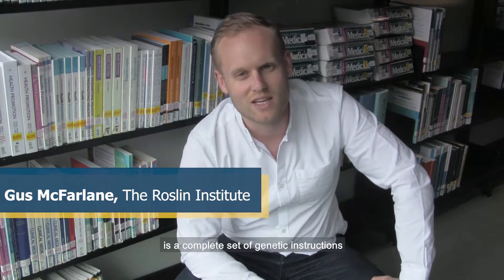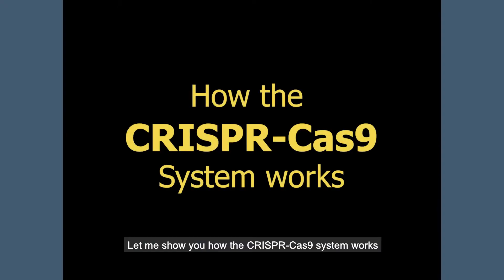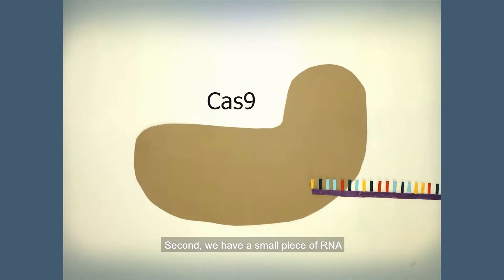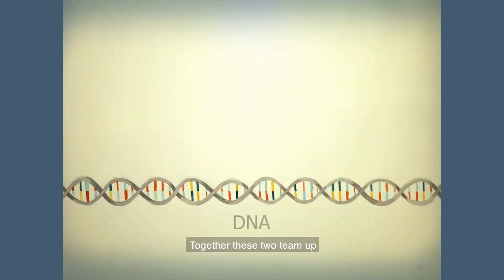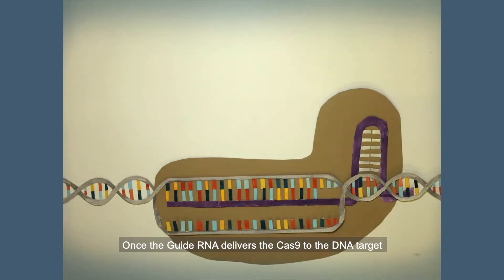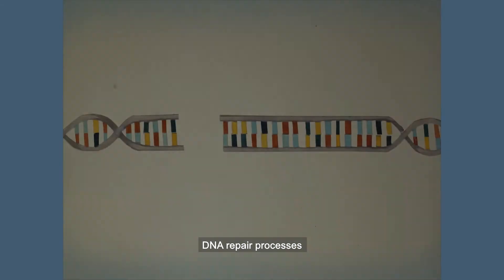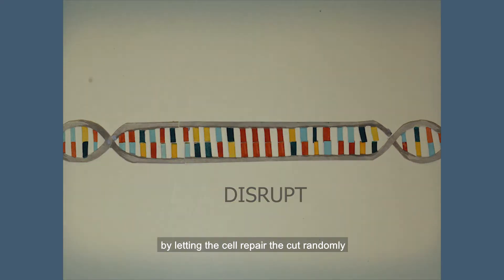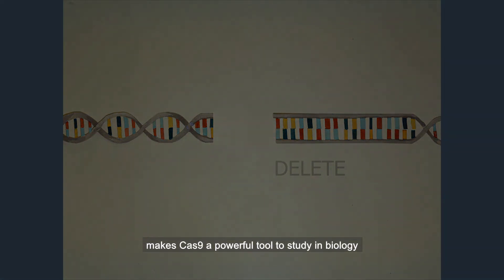The CRISPR-Cas9 gene editor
Roslin researcher Gus McFarlane explains how this gene editing tool works and how powerful it can be for studying biology. Video and animation produced by Sonal Katyal MSc and The Zoom Club.